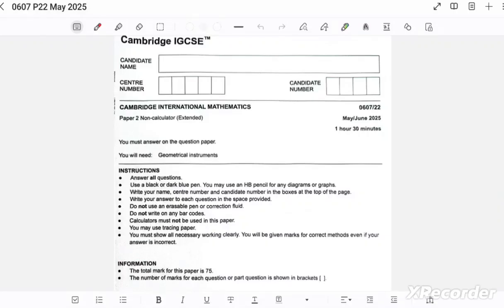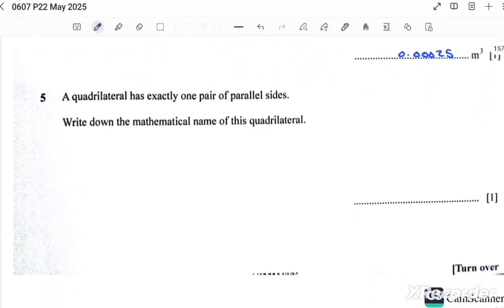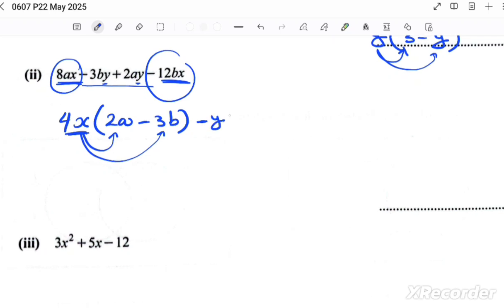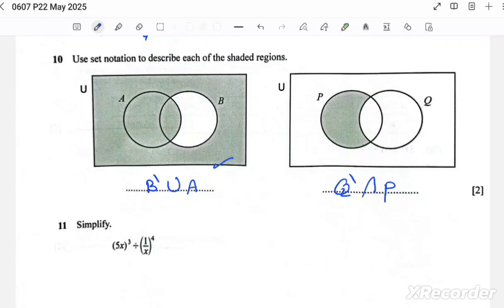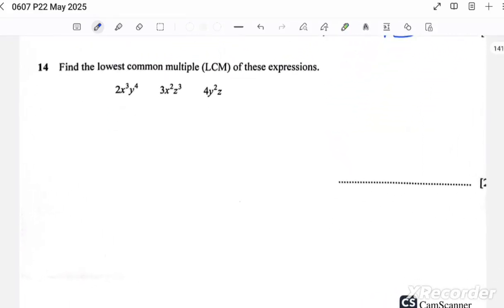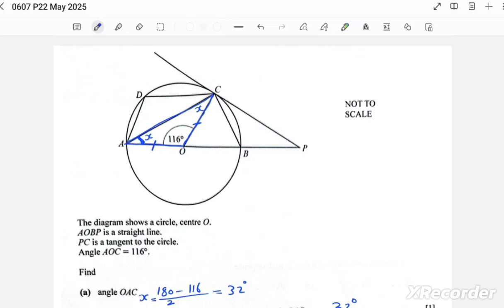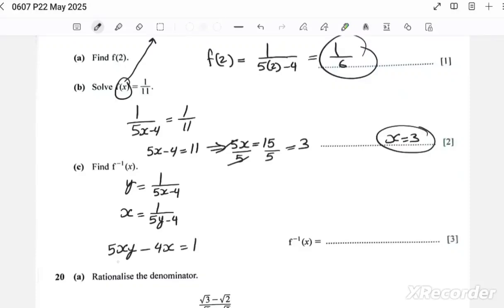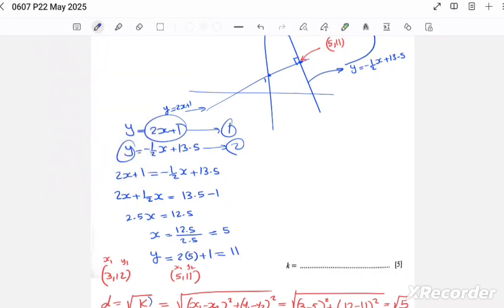May 2025 Paper 22 non Calculator IGCSE International Mathematics 0607